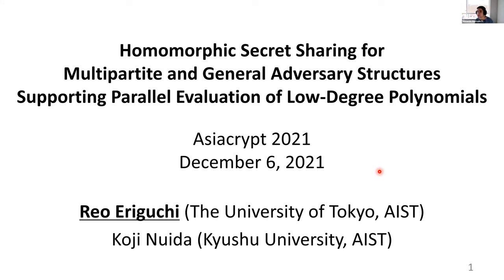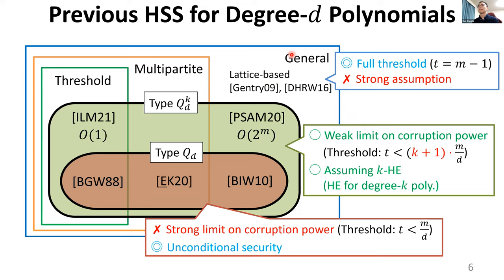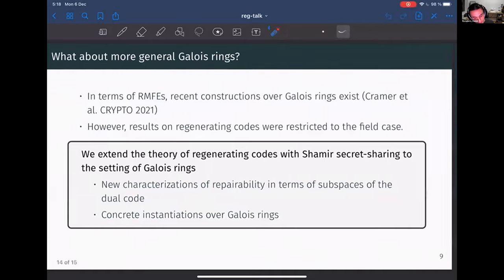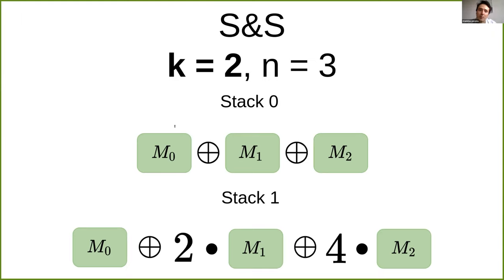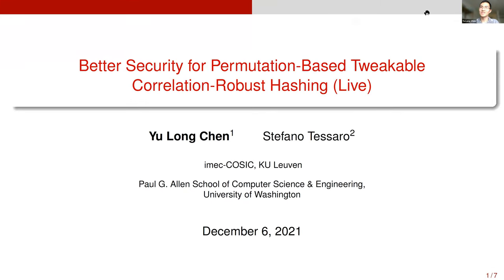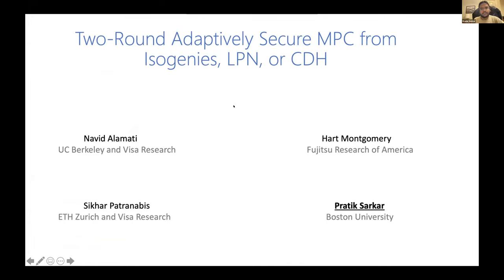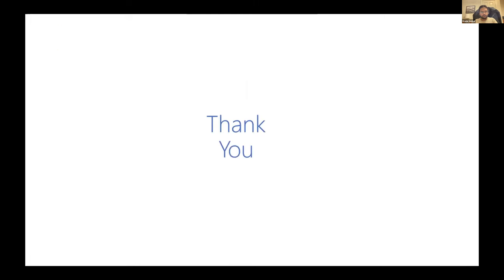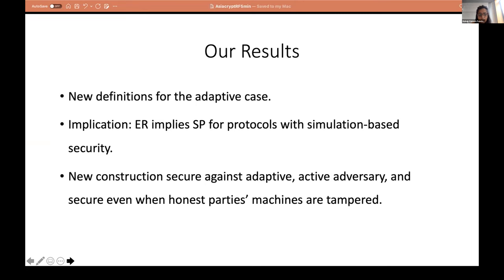session-6: Multiparty Computation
Session Chairs: Bernardo David & Sophia Yakoubov

Homomorphic Secret Sharing for Multipartite and General Adversary Structures Supporting Parallel Evaluation of Low-Degree Polynomials
Reo Eriguchi Koji Nuida
Speaker(s): Reo Eriguchi

Improved single-round secure multiplication using regenerating codes
Mark Abspoel Ronald Cramer Ivan Damgård Daniel Escudero Chaoping Xing
Speaker(s): Daniel Escudero

Garbling, Stacked and Staggered: Faster k-out-of-n Garbled Function Evaluation
David Heath Vladimir Kolesnikov Stanislav Peceny
Speaker(s): Stanislav Peceny

Better Security-Efficiency Trade-Offs in Permutation-Based Two-Party Computation
Yu Long Chen Stefano Tessaro
Speaker(s): Yu Long Chen

Two-Round Adaptively Secure MPC from Isogenies, LPN, or CDH
Navid Alamati Hart Montgomery Sikhar Patranabis Pratik Sarkar
Speaker(s): Pratik Sarkar

Reverse Firewalls for Adaptively Secure MPC without Setup
Suvradip Chakraborty Chaya Ganesh Mahak Pancholi Pratik Sarkar
Speaker(s): Mahak Pancholi